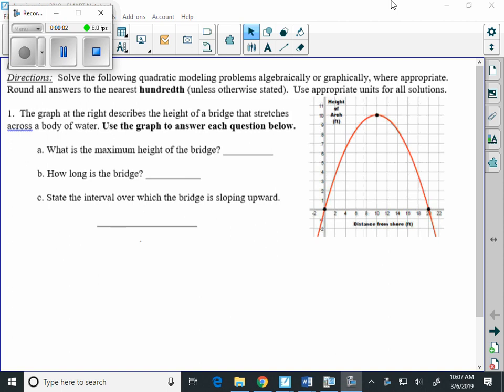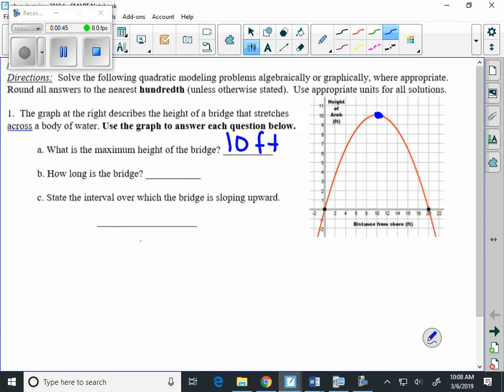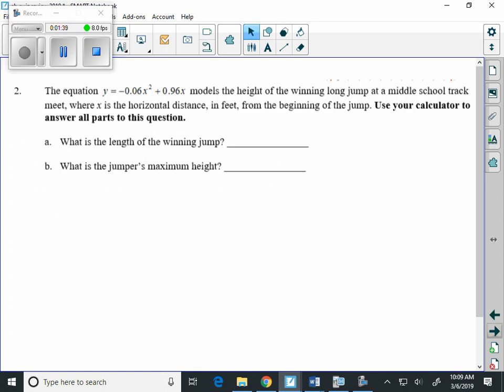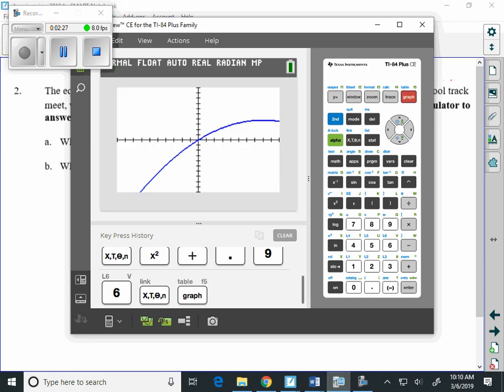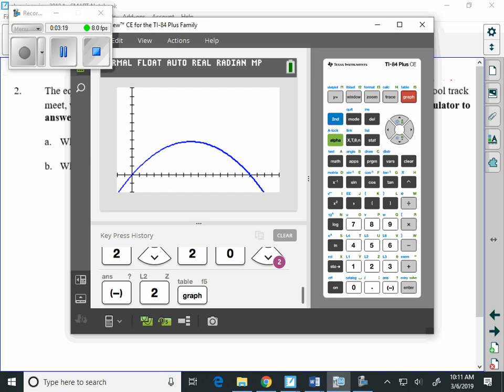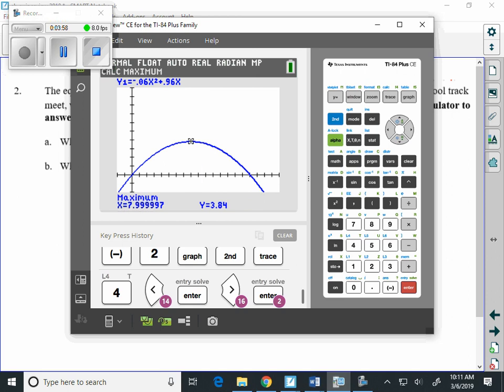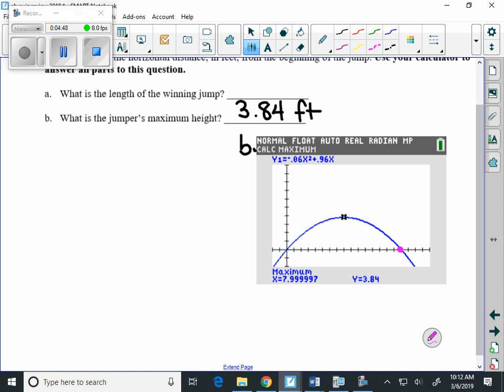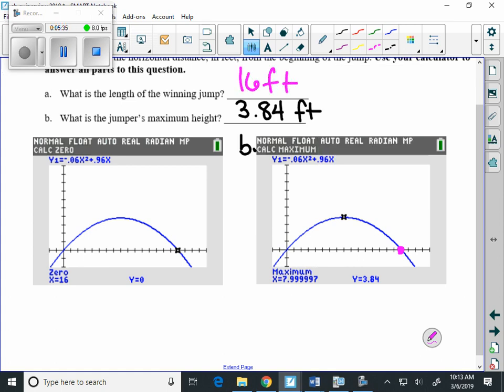a2 rev quad model 1 2